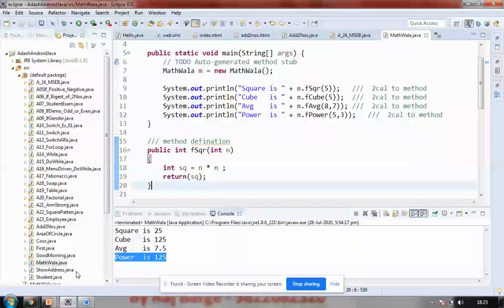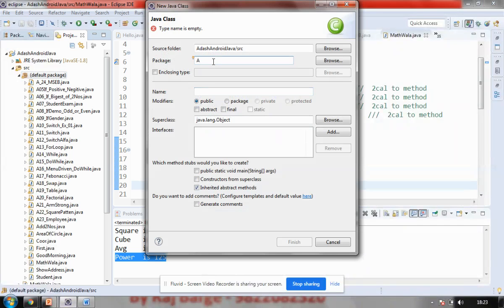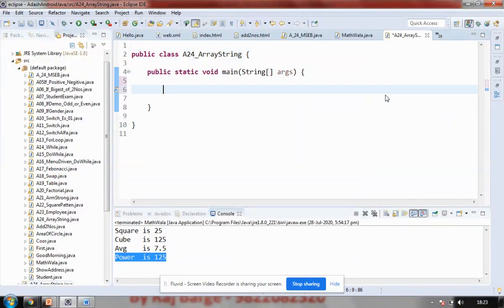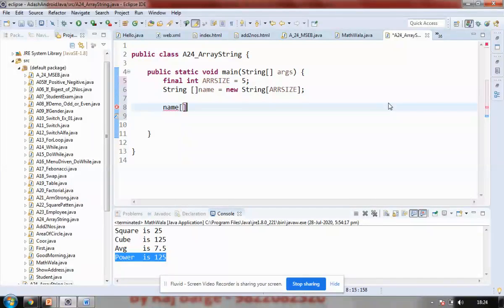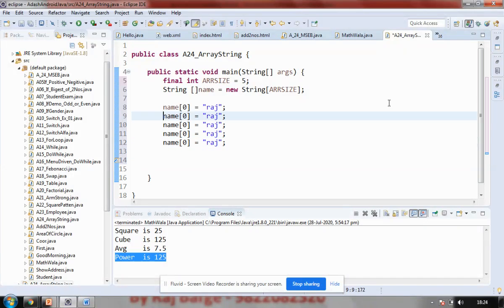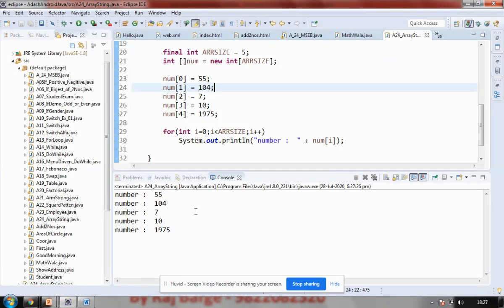Java Tutorial: Introduction to Arrays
Array in Java Tutorial With Example
Java Tutorial for Beginners - Arrays

Also
Arrays in java are objects. In this video we will see practical implementation of arrays in java.
Java Arrays Practice Set: In this video, we will see few questions on Java Arrays.
In this java tutorial I will be talking about arrays. Arrays in java are objects that can hold a collection of different elements.

Address:Near Chaitanya Sabhaghruaha, Pawana Nagar, Bijali Nagar road Chinchwadgaon Internship Project
Local Search